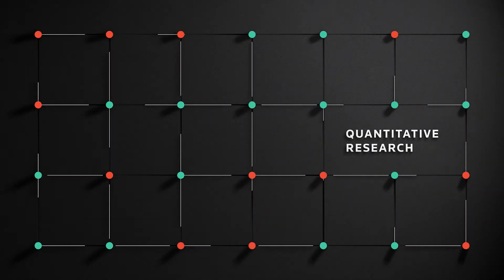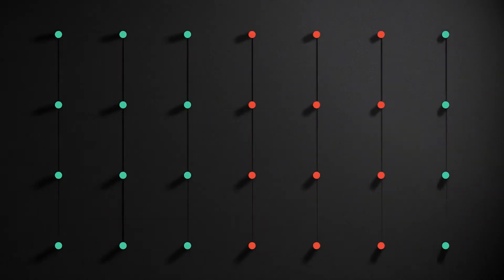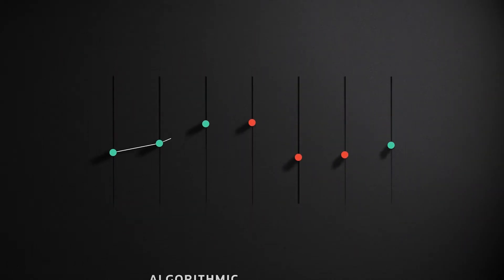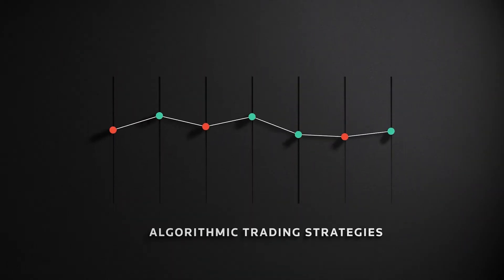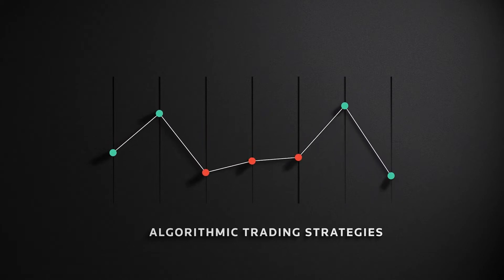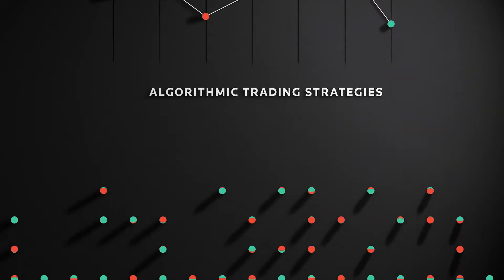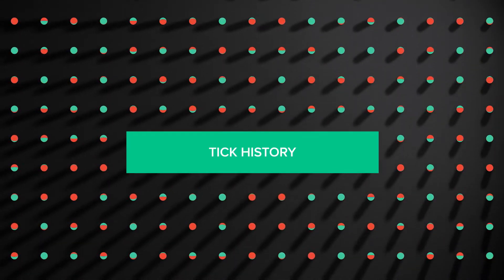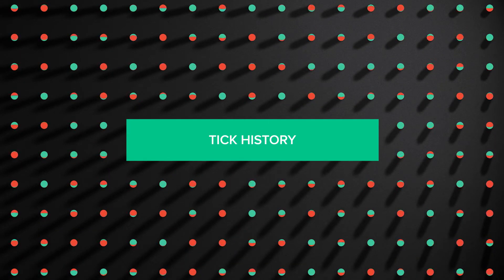Tick History real-time pricing data – a historical archive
In this video, learn more about the Tick History -  Refinitiv's historical archive of real-time pricing data, covering OTC and exchange-traded instruments, from more than 500 trading venues and third-party contributors.

Refinitiv, formerly the Financial & Risk business of Thomson Reuters, is one of the world’s largest providers of financial markets data and infrastructure. Serving more than 40,000 institutions in over 190 countries, we provide information, insights, and technology that drive innovation and performance in global markets.